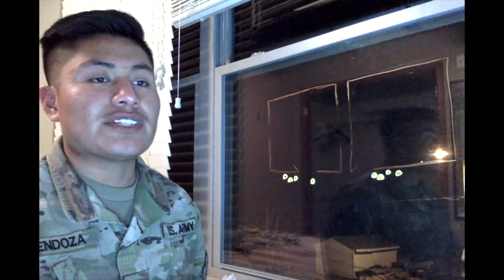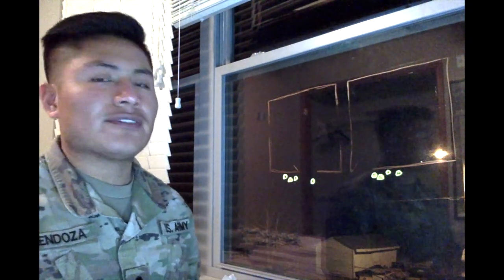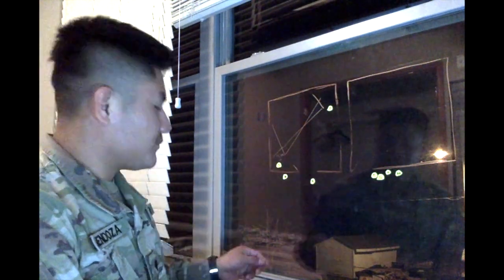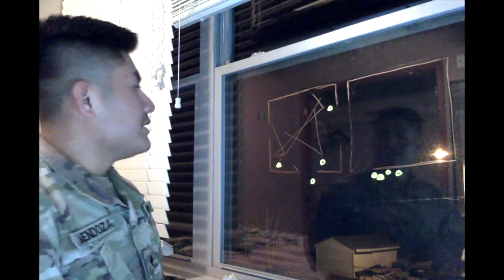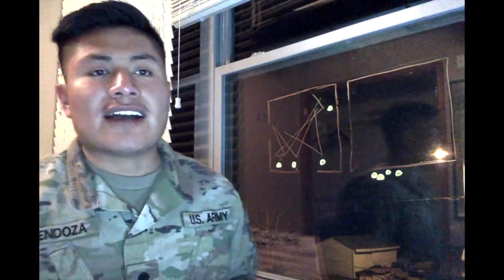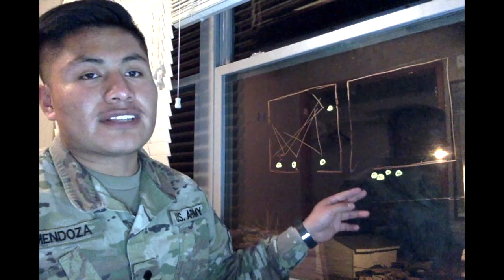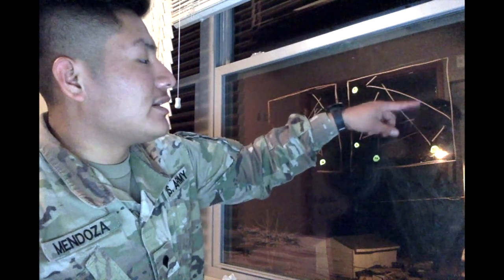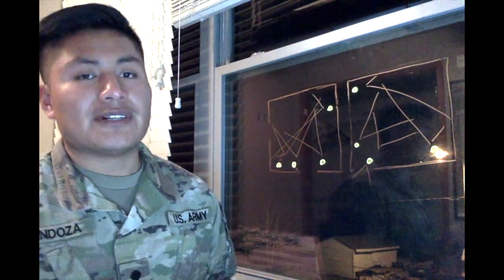Battle Drill 6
This video is about Battle Drill 6 Enter Building/Clear Room